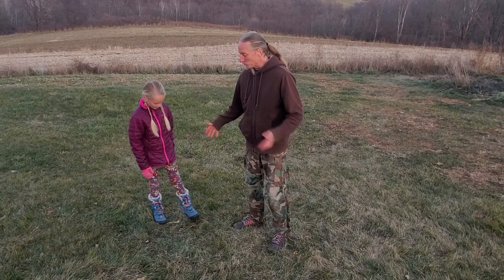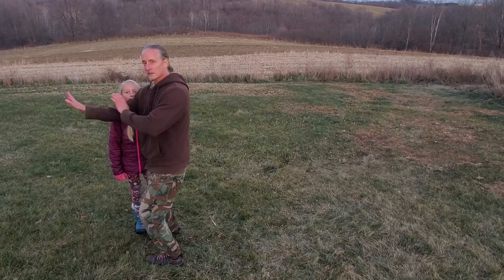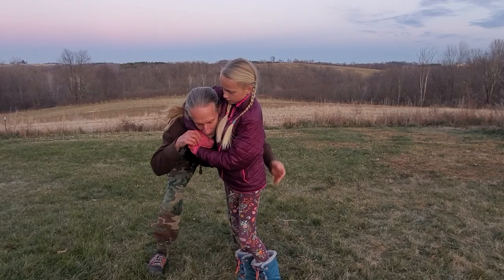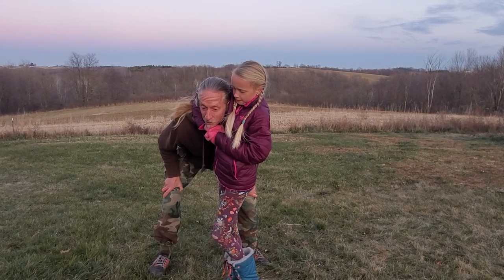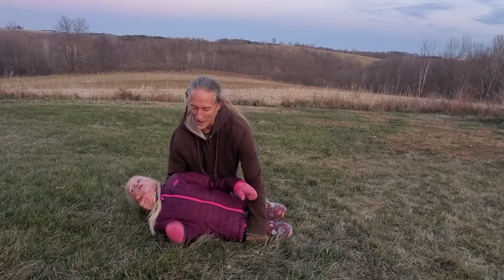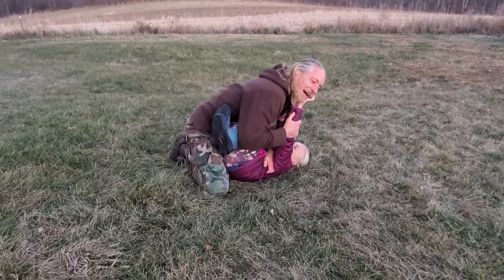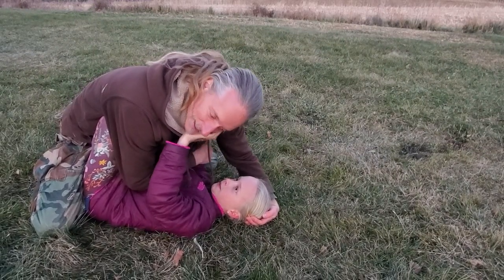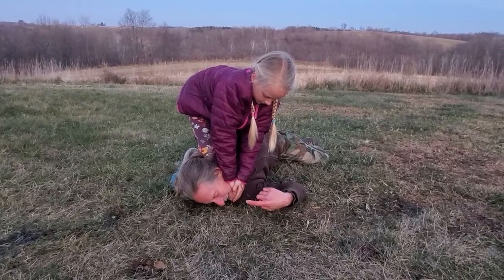Teaching Your Kids Groundfighting 2, Posture Breaking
Hi Friends! Second in a series where Mirabelle and I share some basic groundfighting skills. In this video we expand on the Balance Lines concept, and then add Posture Breaking, showing how the two concepts combine to become an effective tool for moving your opponent.

We could not be living this life or making these videos without our beloved patrons. Join our ReWild University family here:

"ReWild Your Mind", will guide you through methods of cultivating a clear, powerful, and positive mind-set.

"Surviving Civilization" gives you powerful tools for THRIVING in our civilized lives.

for unique educational opportunities in rewilding, wilderness skills, mindfulness, martial arts, primal fitness, and more.

Canon M50
Rode VideoMic Go